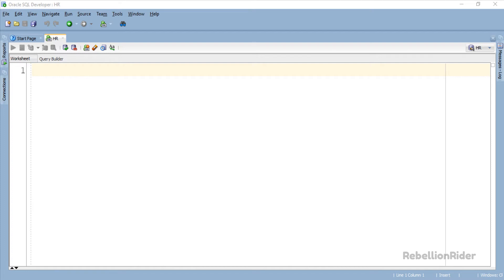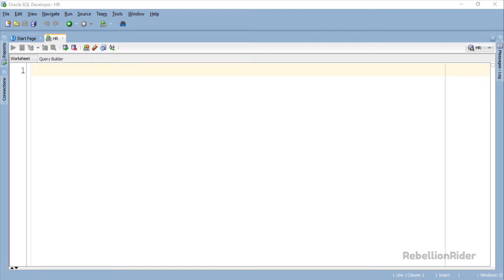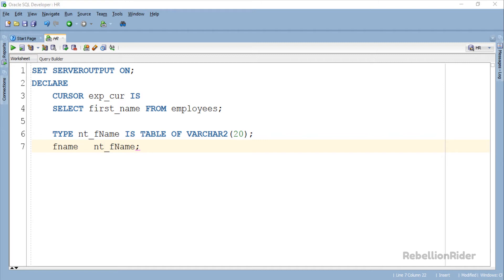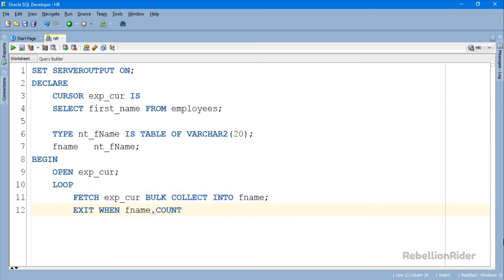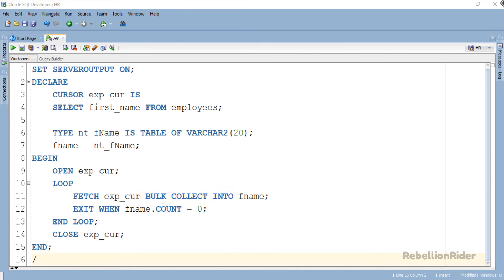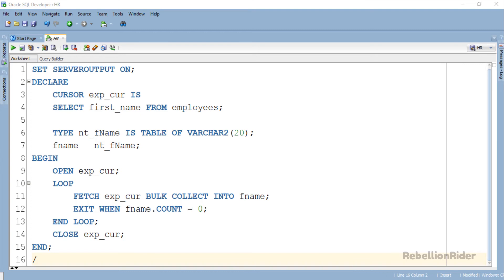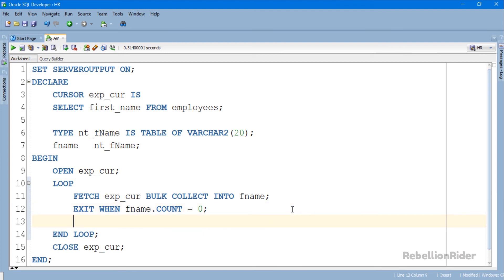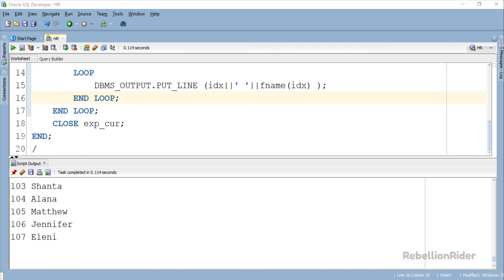PL/SQL tutorial 74: PL/SQL Bulk Collect Clause with FETCH-INTO statement of an explicit cursor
RebellionRider.com presents a PL/SQL tutorial on how to use PL/SQL Bulk Collect with Fetch-Into statement of an explicit cursor in Oracle Database. Watch and learn how to enhance query performance with Bulk Collect in Oracle Database by Manish Sharma.